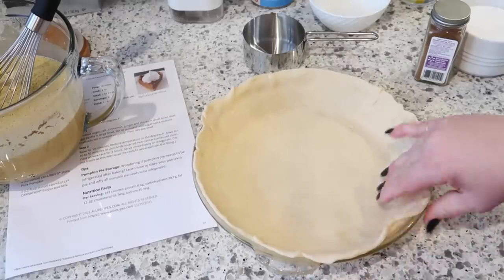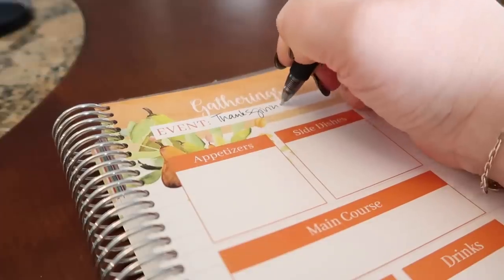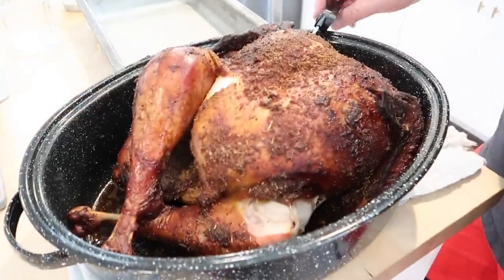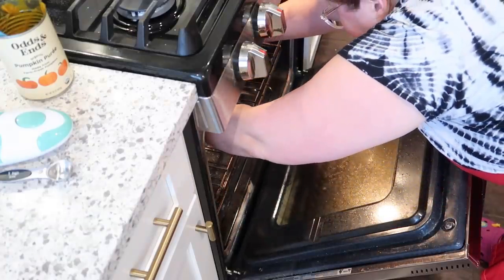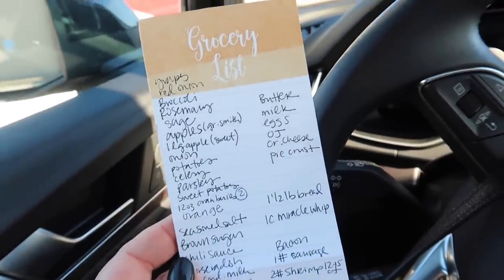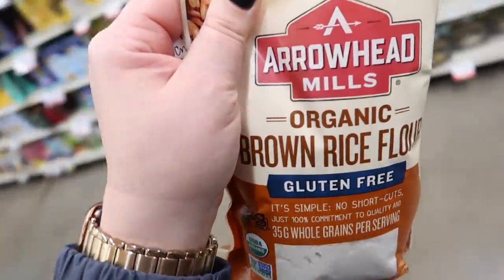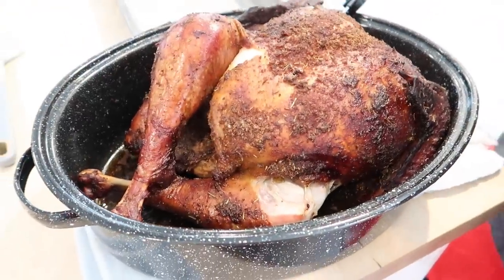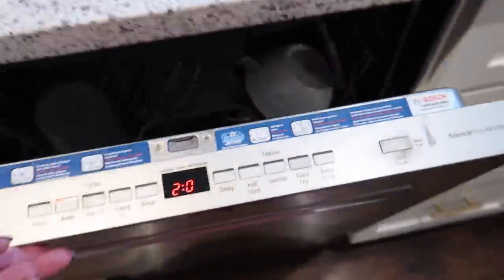2022 🦃 EPIC Thanksgiving prep, shop, & cook with me!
📍 LINKS MENTIONED IN THIS VIDEO:
--- Roasting pan
--- Adam's electric smoker
--- BBQ Pellets
--- Outdoor countertop
--- Outdoor countertop cover
--- Kitchen mama can opener
--- Deep dish pie plate
--- Large glass batter bowl
--- Balloon whisk
--- My knives
--- Knife sharpener
--- Dutch oven
--- Bench scraper
--- Sur la table baking dish

⏰ TIMESTAMPS:
0:00 Intro
1:31 Meal Plan with Me
9:37 Aldi Shop with Me
13:27 HyVee Shop with Me
14:40 Thanksgiving Grocery Haul
23:04 Turkey Brine
24:56 Smoking the Turkey
26:33 Cook Thanksgiving Dinner with Me!
48:55 Our Thanksgiving Spread
57:39 Thanksgiving Evening
54:38 The Gravy Boat Story
57:57 Wrap Up & Outro

Broccoli Salad:
- 2 bunches broccoli, raw and cut small
- 8 slices bacon, cooked & crumbled
- 1 red onion, thinly sliced
- almond slivers, toasted
- grapes, thinly sliced
- 1 cup miracle whip
- 1/2 cup sugar
- 1 T vinegar

Cherry Delight
- 1 pkg crushed graham crackers
- 1/2 stick soft butter
- 1 box Dream Whip or 2C cool whip
- 8 oz soft cream cheese
- 1/2 C sugar
- 1 tsp vanilla
- 2 cans cherry pie filling
Grease 9x13 pan. Mix crackers and butter and press into pan. Mix cream cheese, dream whip, sugar and vanilla. Spread over crust and top with cherries. Chill.